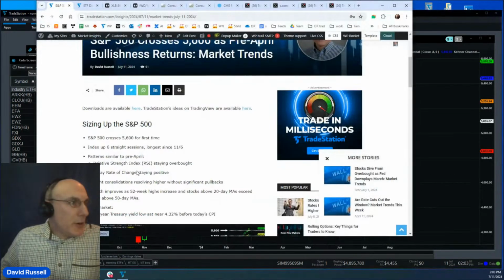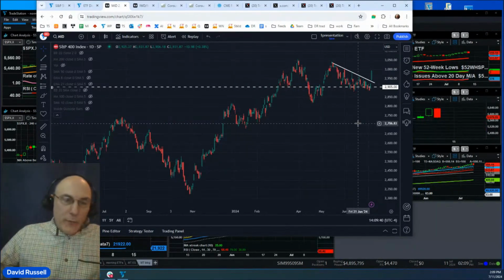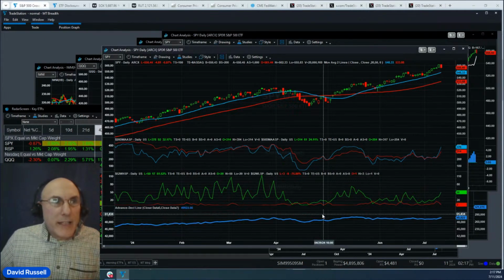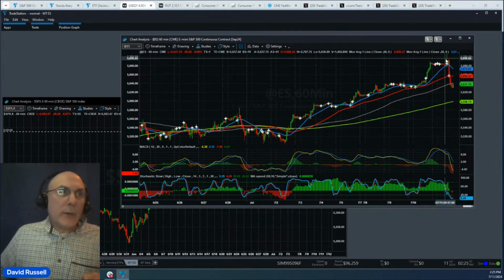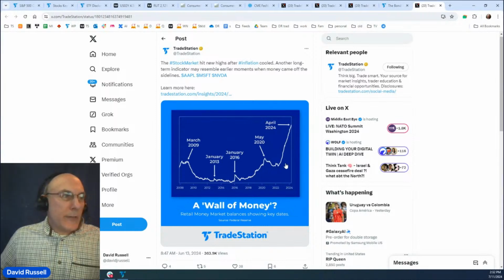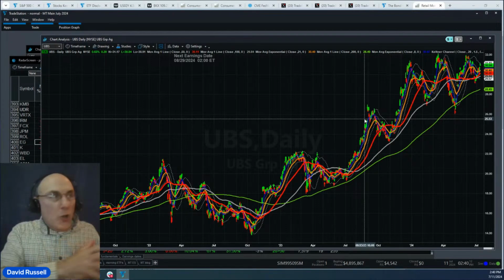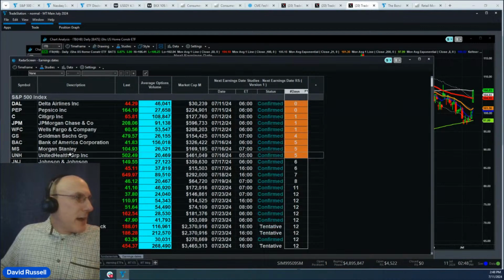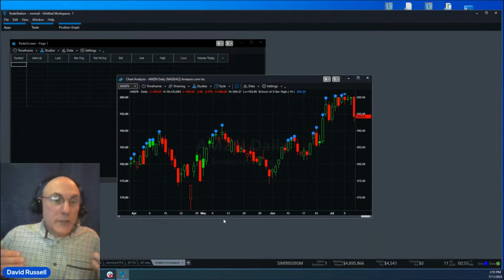S&P 500 Crosses 5,600 as Pre-April Bullishness Returns: Market Trends 7/11/24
The S&P 500 set a new record as some unique technical patterns from earlier in the year resurfaced. While AI excitement has kept large-cap growth stocks in focus, there could be signs of the rally widening before quarterly results. Learn more on Market Trends with David Russell, live Thursdays at 2pm ET.